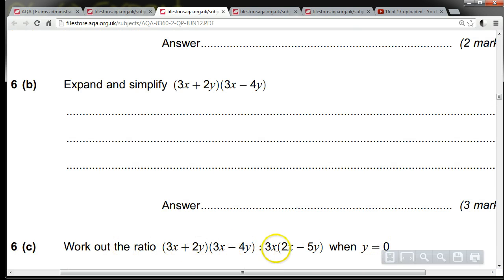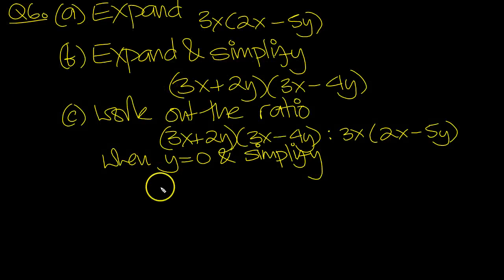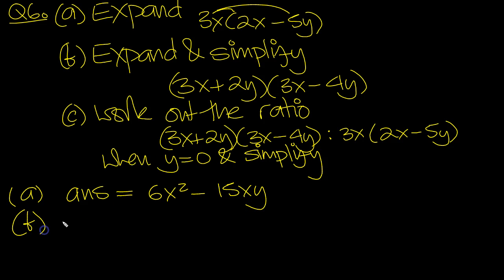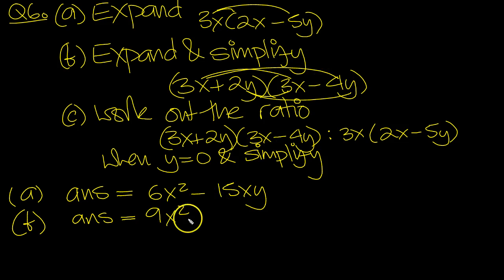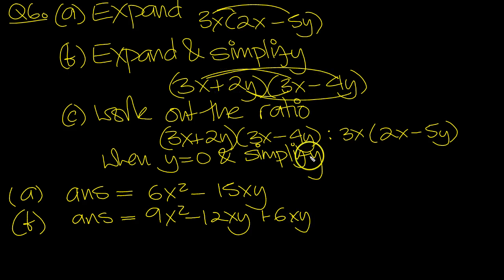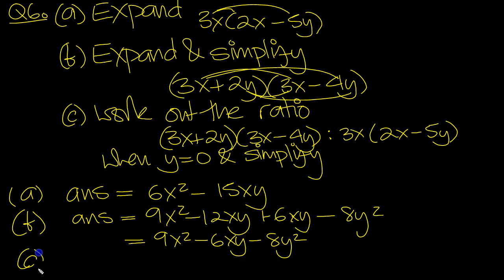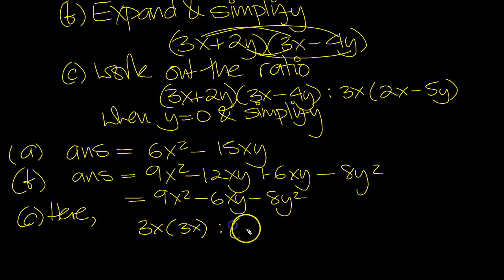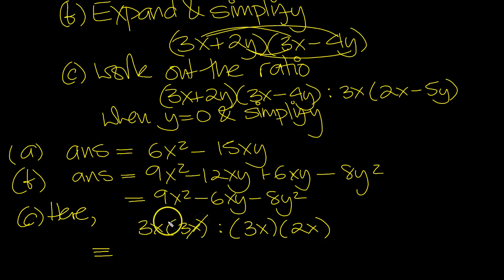GCSE Further Maths AQA June 2012 P2 Q6